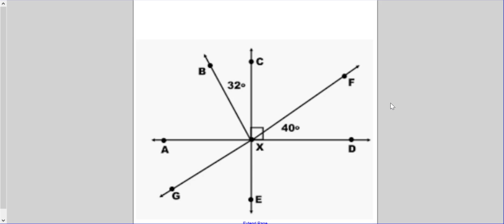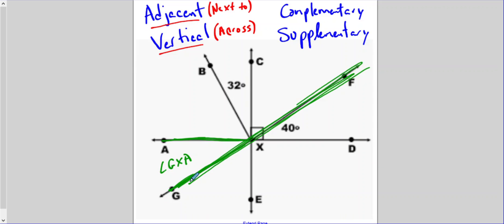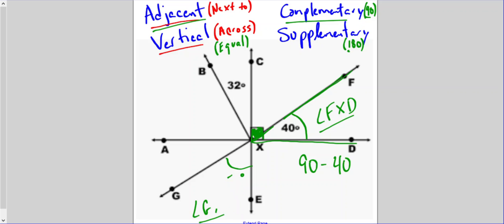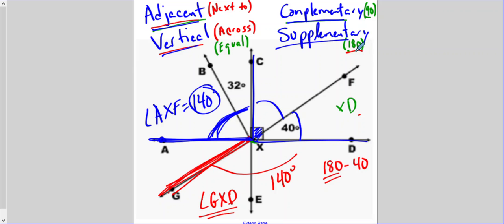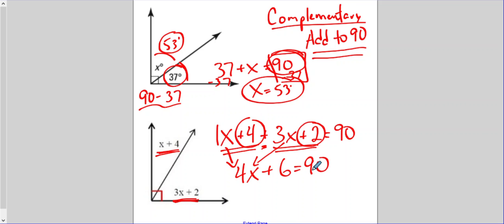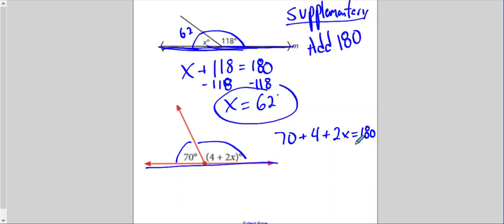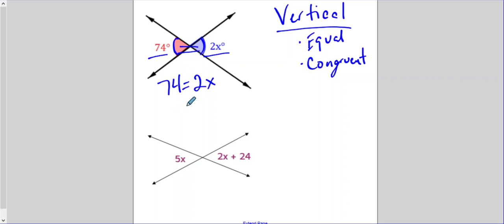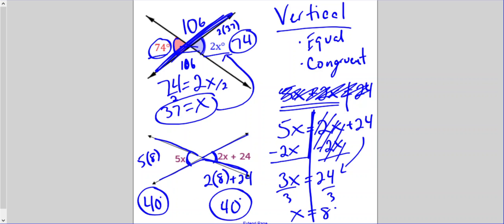Angle Relationships Review